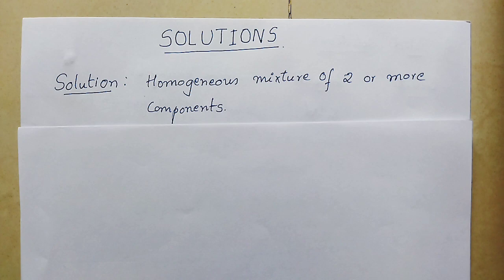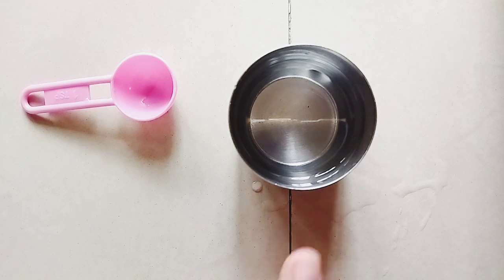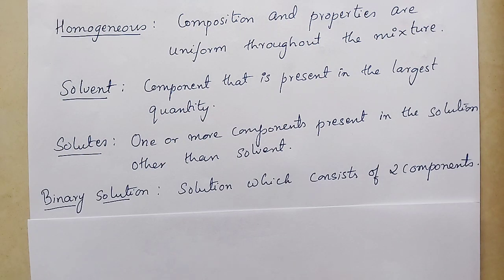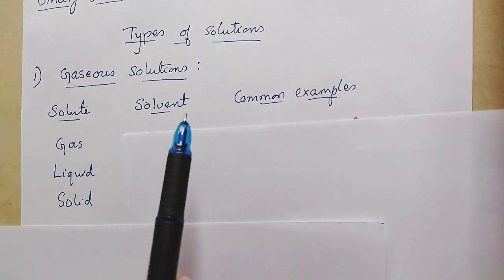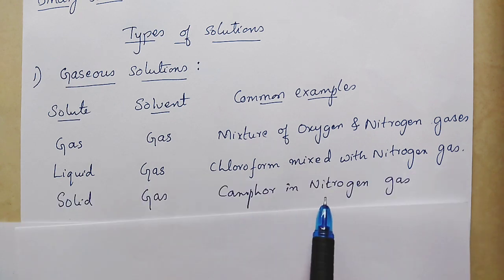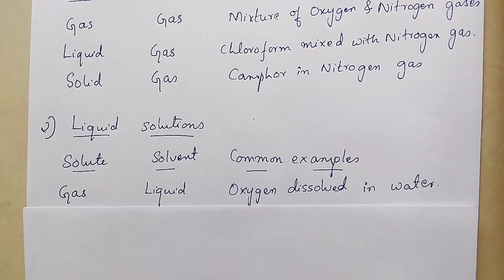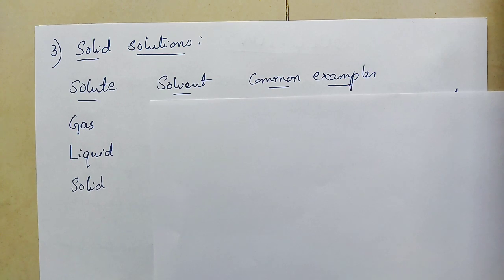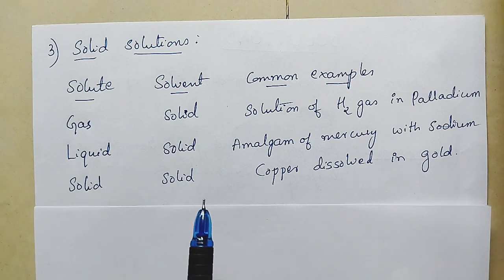Solutions: Introduction & Types of solutions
Solutions, homogeneous mixture, solvent, solutes, binary solutions, gaseous solutions, liquid solutions, solid solutions with examples